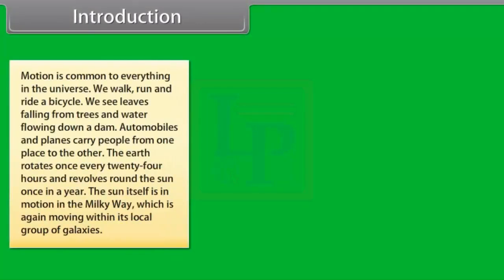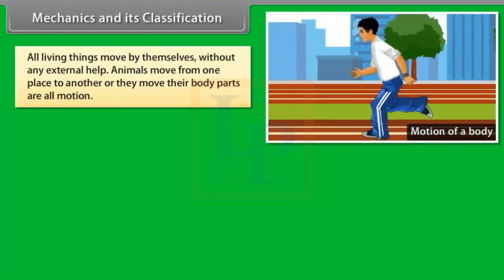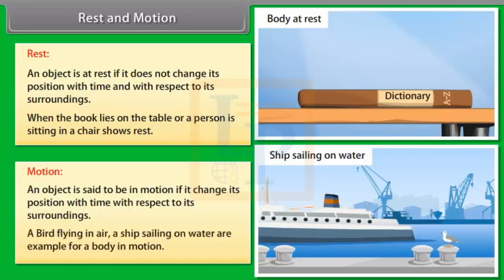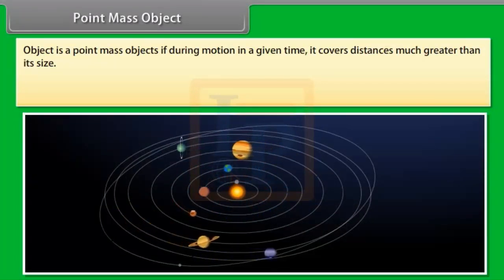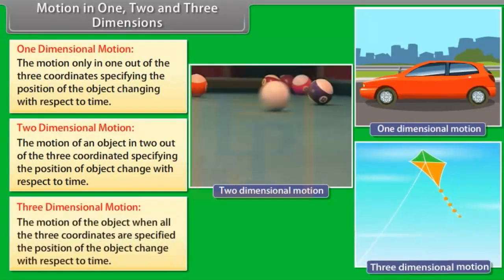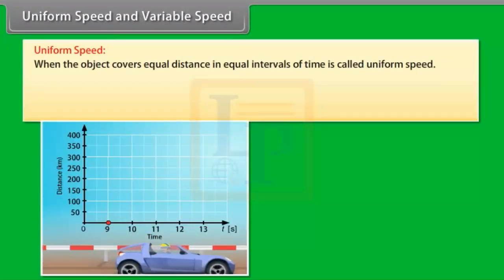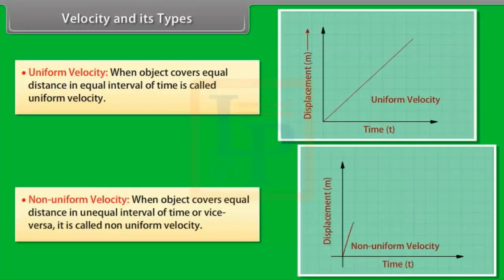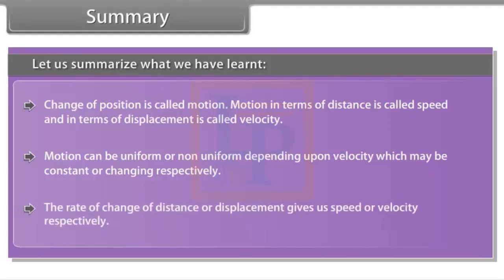Motion in a Straight Line